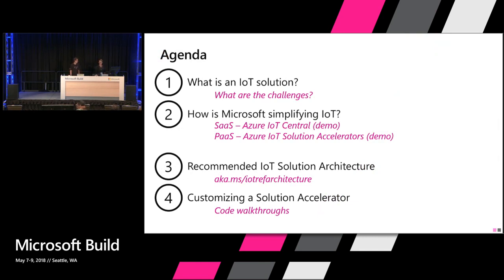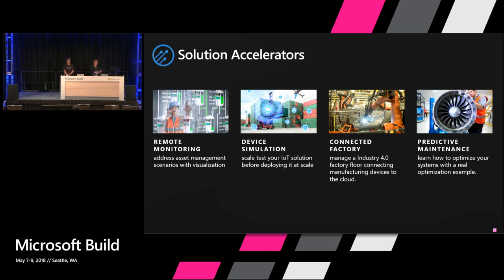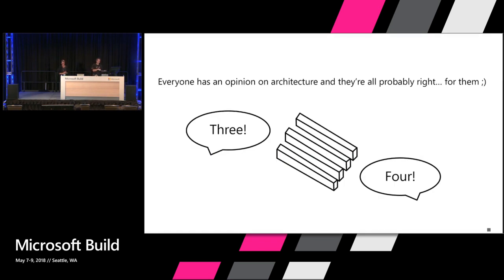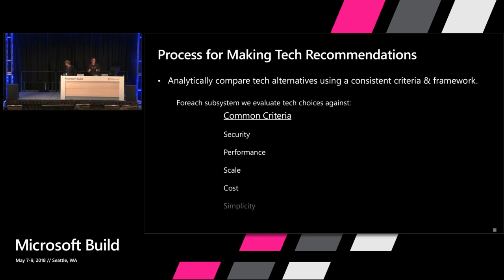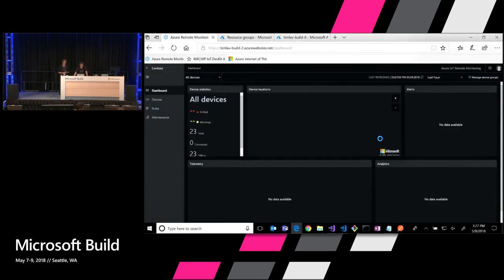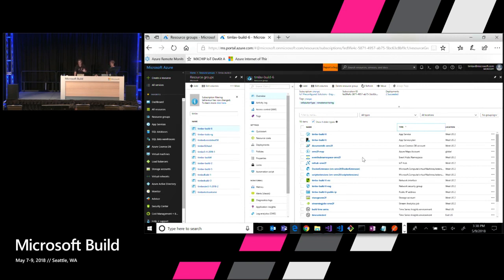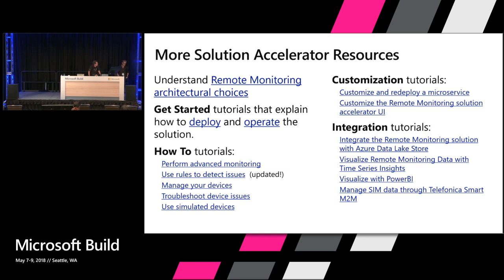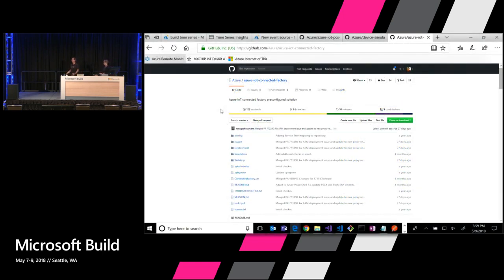Microsoft Build 2018 Azure IoT Solutions Get your IoT project started in minutes with SaaS and pre